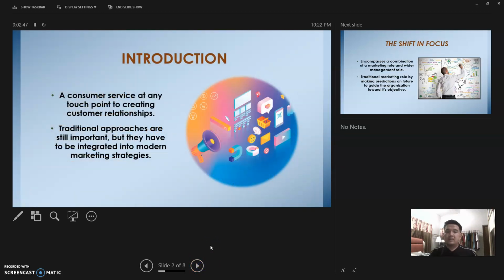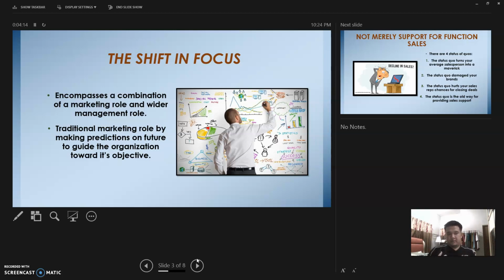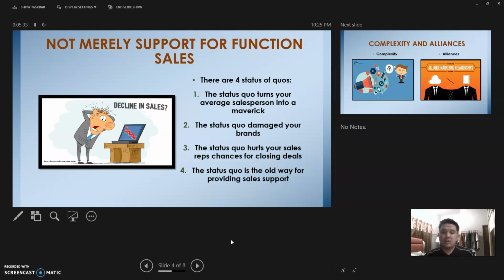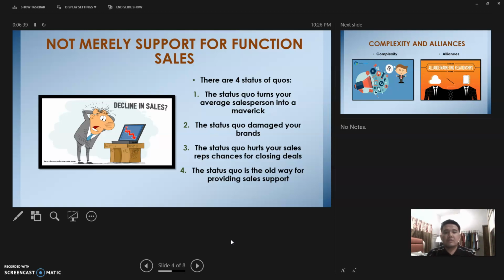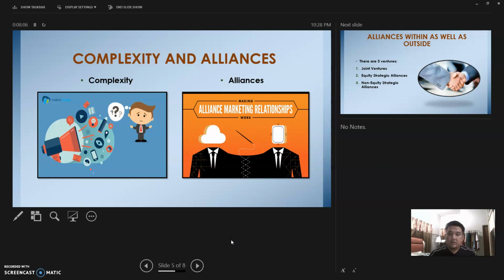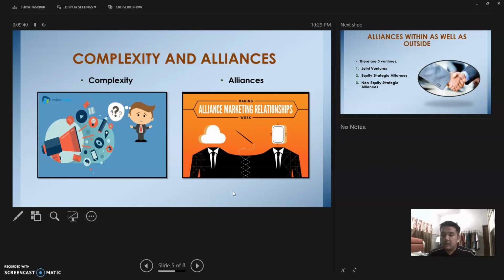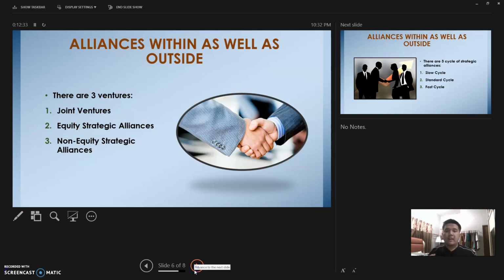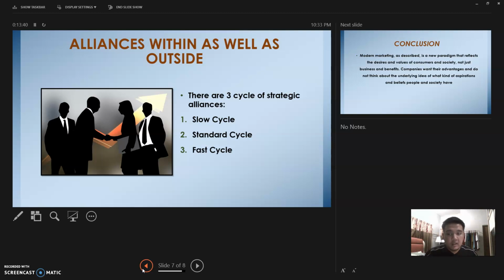Presentation Service Quality Chapter 7